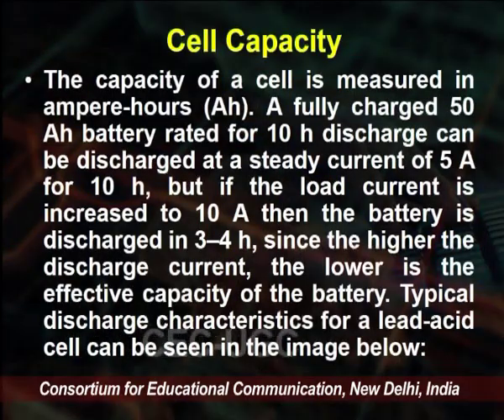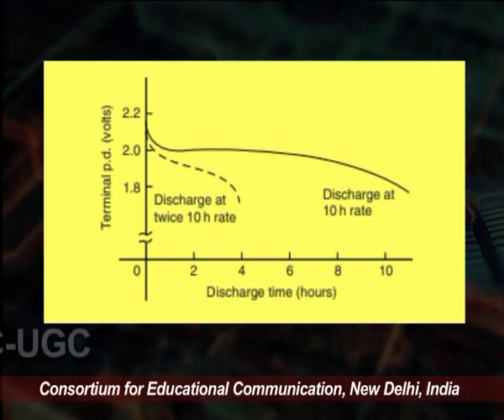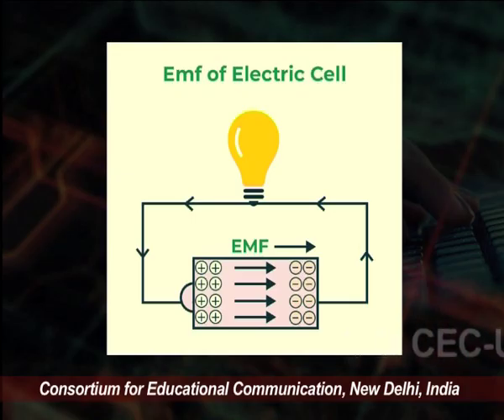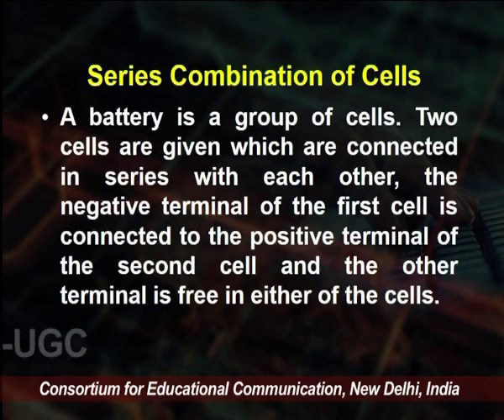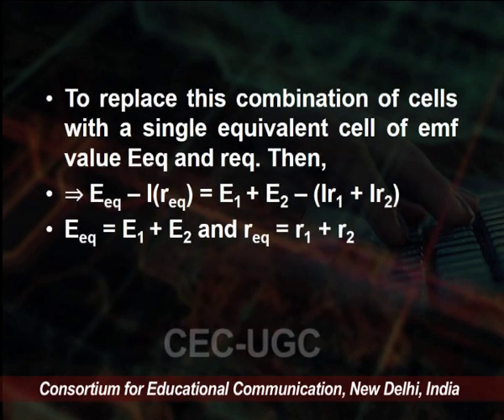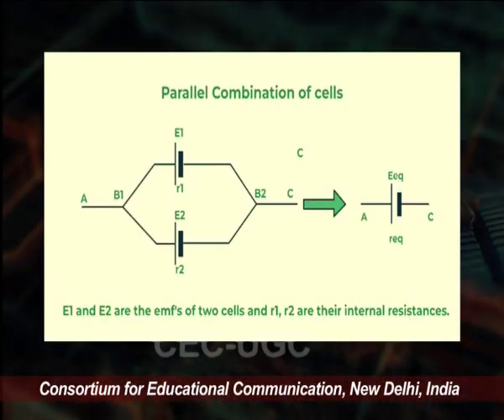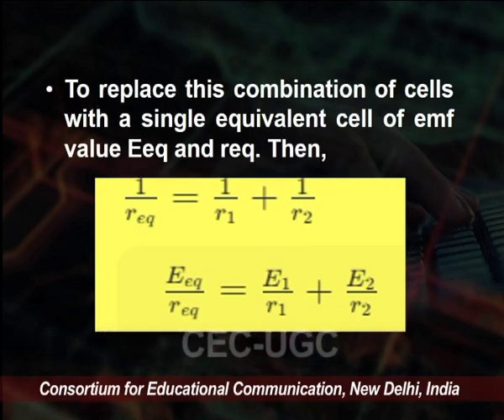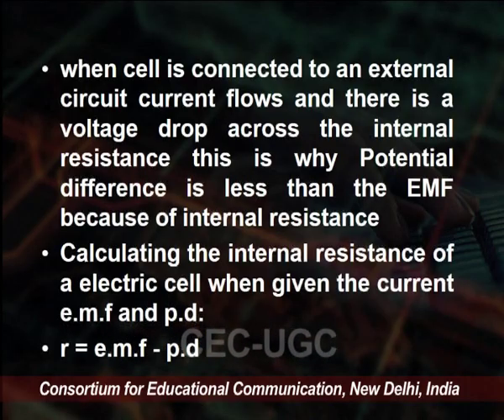Electric Cell (Part-IV) I Physics I Prof. Sonia Bansal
This Lecture talks about Electric Cell (Part-IV).